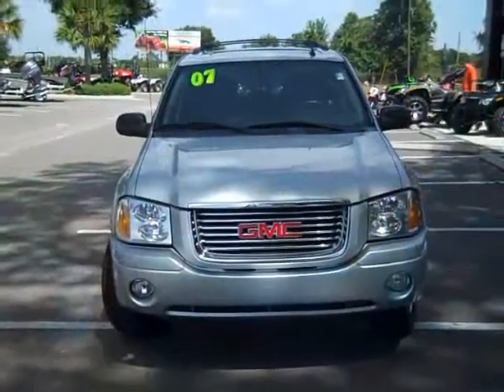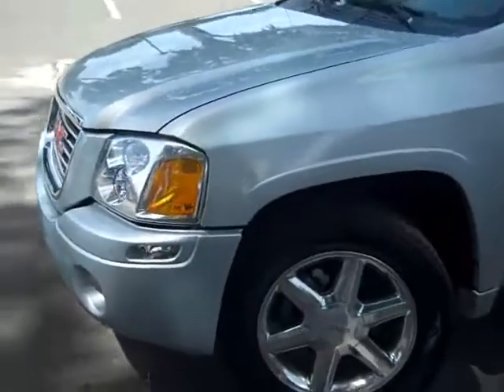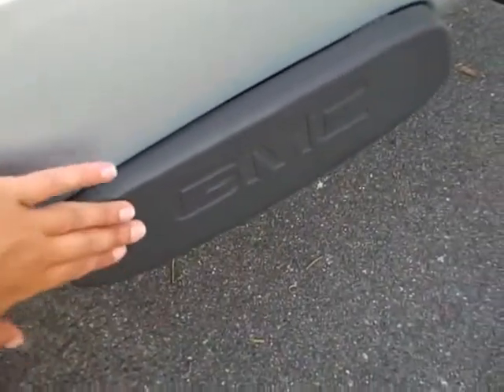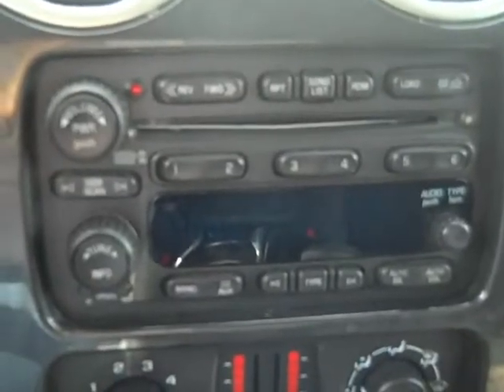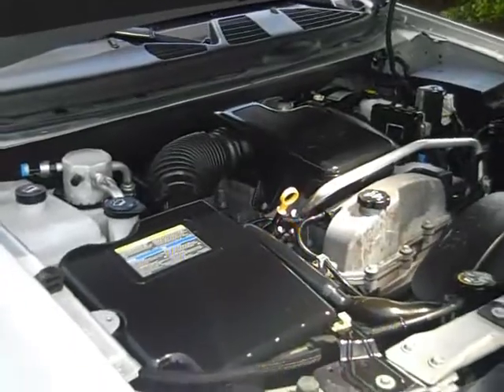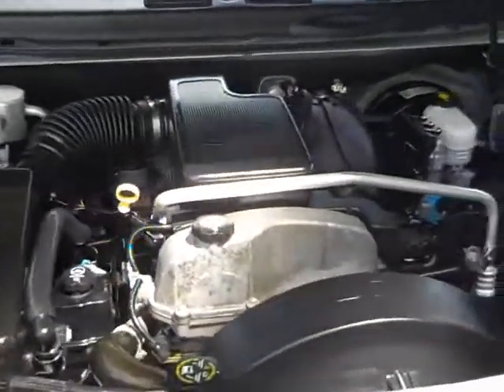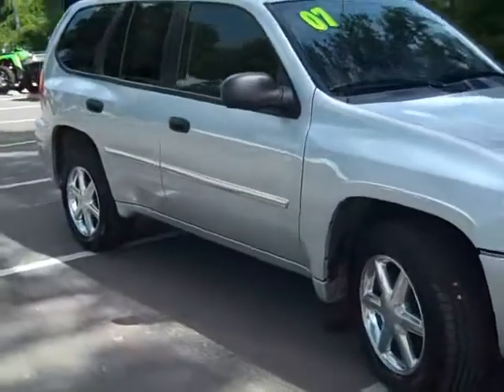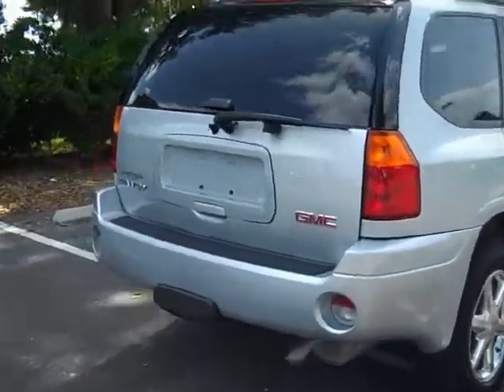used GMC Envoy **Sunroof** Gainesville Fl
Used GMC Envoy Gainesville Fl for sale near Ocala Lake City Jacksonville ... call or toll free 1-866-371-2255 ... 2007 GMC Envoy ... 43,464 well maintained miles ... 4.2 L engine ... silver exterior ... gray interior ... sunroof ... AM/FM radio ... CD player ... satellite radio ... power windows, locks and mirrors ... PWR driver seat ... OnStar ... chrome wheels ... reese hitch ... front airbags ... digital compass ... more ! Free CarFax ... to see more still photos, prices and our full inventory of used cars, trucks and SUV's please visit our ... Gainesville Jacksonville Ocala Lake City High Springs Alachua Newberry Trenton Chiefland Palatka Melrose Keystone Heights FL ... Coming Soon! 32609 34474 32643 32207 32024